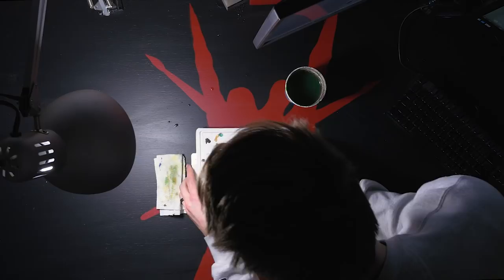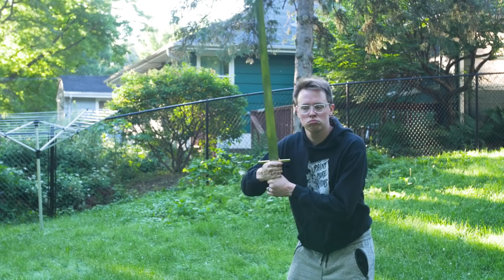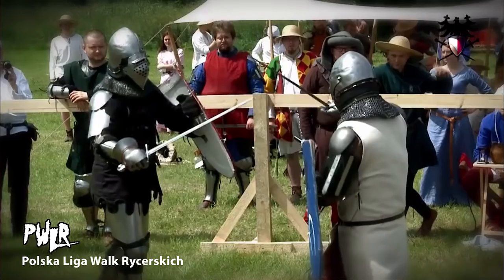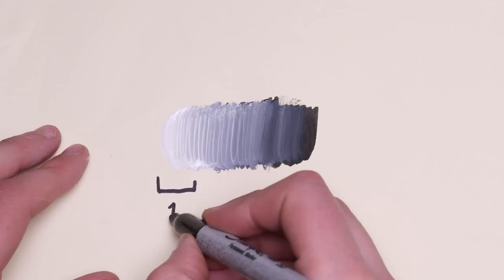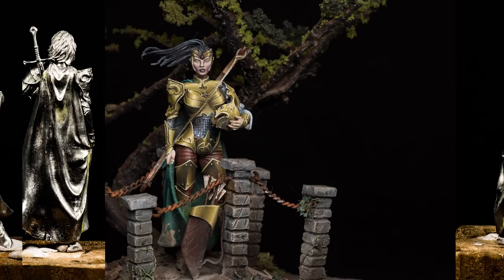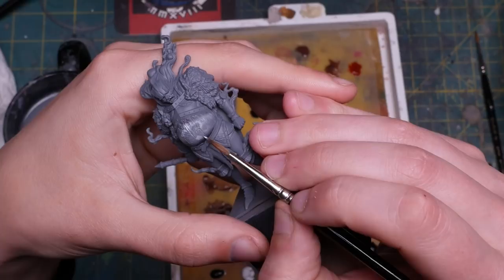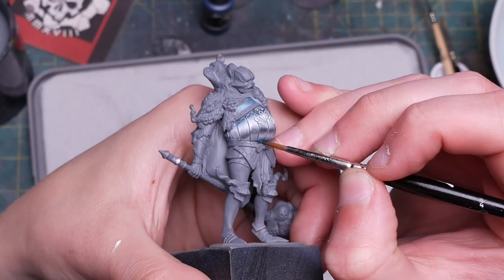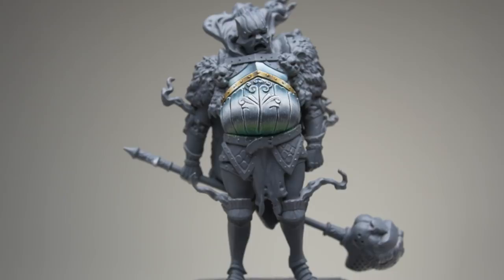The Ultimate Guide to Non Metallic Metal (NMM)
This video is all about the technique of Non-metallic metal, using non reflective paints to produce a reflective looking surface. It's a tricky technique that I've struggled with for a long time and I think I have a handle on it now. Hopefully this video is helpful to you!

AIRBRUSH STUFF:
Sotar 20/20
Paasche Talon V2 (Priming)